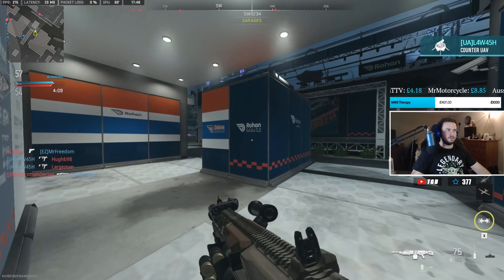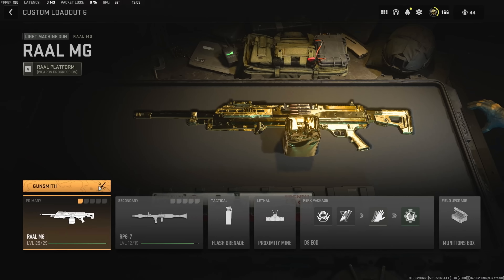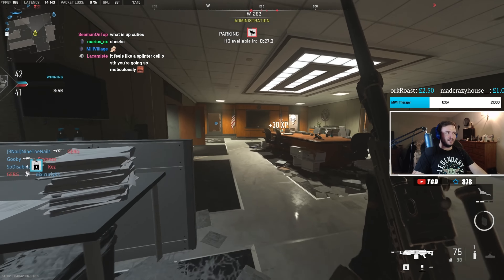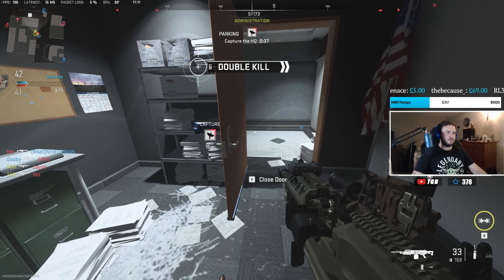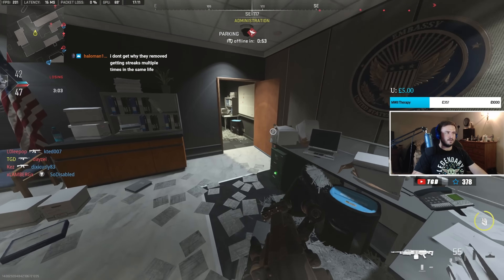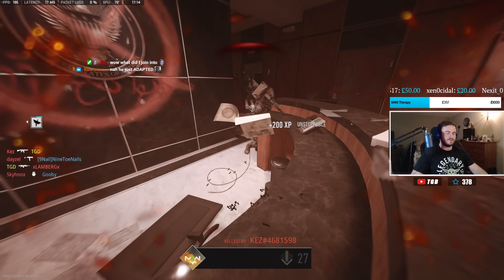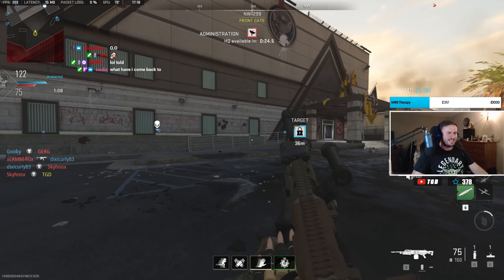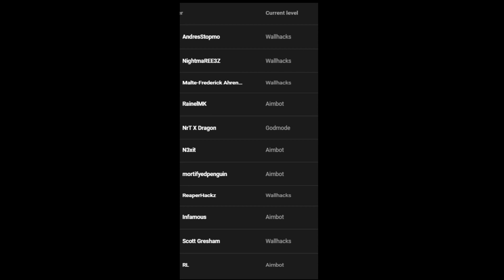ONE ATTACHMENT RAAL = NUKE (MnK Setup)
Hey everyone! Here's my third nuke. I know I meme on class setup videos, but I think it's time to change the direction of the channel & share the MnK knowledge with you all, I'll be building setups that are focused around helping all you fellow kbam gamers have a better chance at success in MWII. This game is heavily against us, so we all have to work together at the end of the day.

As for a fully built out setup, it's best to focus on ads speed/walking speed as this WILL get you caught out the most with the Raal. What gun setups would you like to see from me in the future?

* BECOME A MEMBER & GET COOL EMOTES ON YOUTUBE! From £1.99

Miscellaneous

Same Sensitivity for all CoDs MW19 onwards : 1800 DPI, 4.8 sens relative, 1 ADS, 1.78